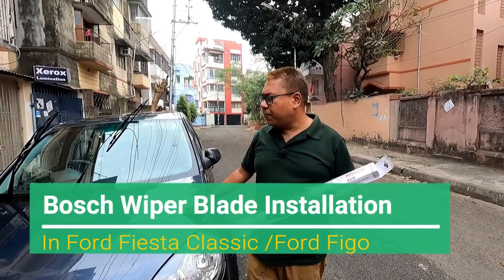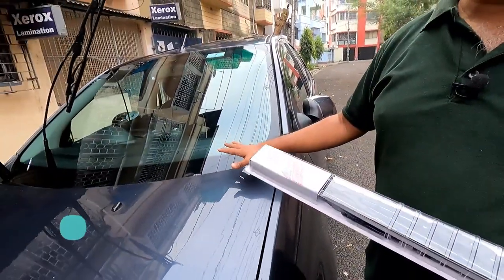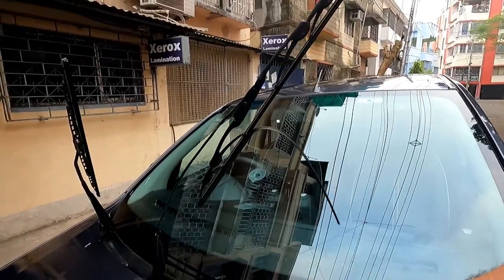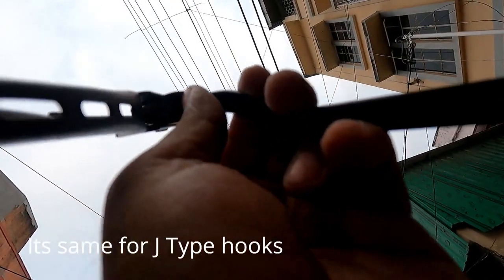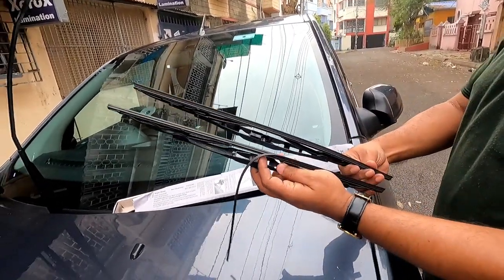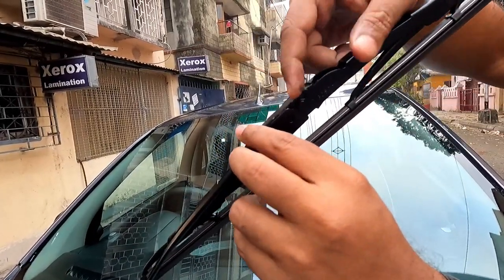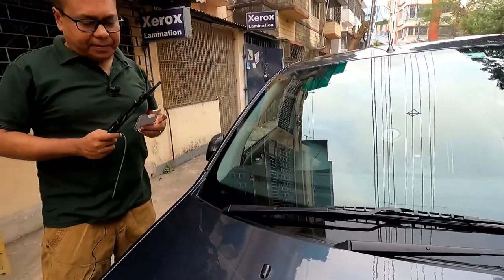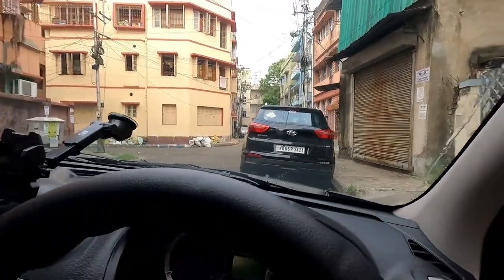Bosch Wiper Blade Installation in Ford Fiesta Classic & Ford Figo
bosch wipers
bosch clear advantage wipers
car wiper installation
car wiper upgrade
wipers
wipers in rain
In this video I have shown how to install wiper bleades in Ford Fiesta Classic. This hold true for any wiper with J type hooks.
Wiper purchase links
MyTvs
Auto clean
Destra
# howtoinstallboschcarwipers
# boschcarwiperinstallation
# boschcarwiperreplacement# boschcarwipertutorial
# boschcarwiperdiy
# boschcarwiperhowto
# boschcarwiperguide
# boschcarwipertips
# boschcarwipertricks
# boschcarwipermaintenance
# boschcarwipertroubleshooting
# boschcarwiperproblems
# boschcarwiperissues
# boschcarwiperreplacementcost
# boschcarwiperlifespan
# boschcarwiperwarranty
# boschcarwiperreviews
# boschcarwiperratings
# boschcarwipercomparison
# boschcarwiperbestbuy
# boschcarwipercheap
# boschcarwiperaffordable
# boschcarwipertoprated
# boschcarwiperpopular
# boschcarwipernew
# boschcarwipersale
# boschcarwiperdiscount
# boschcarwiperonsale
# boschcarwiperclearance
# boschcarwiperfreeshipping
# boschcarwiperfreedelivery
# boschcarwiperwarrantyreplacement